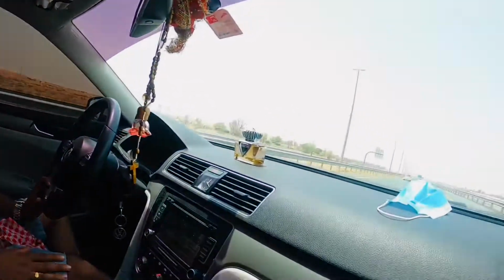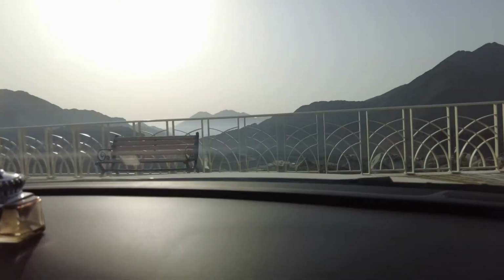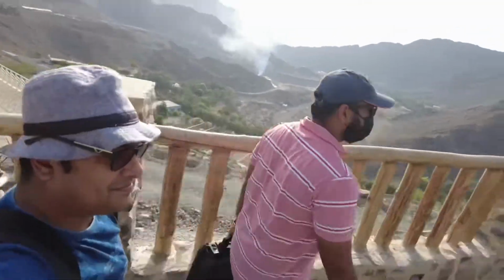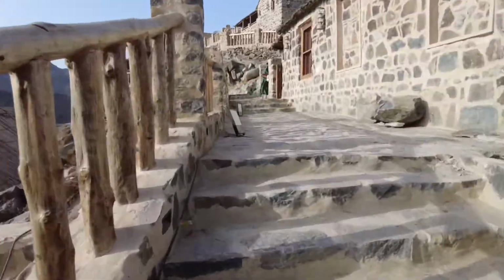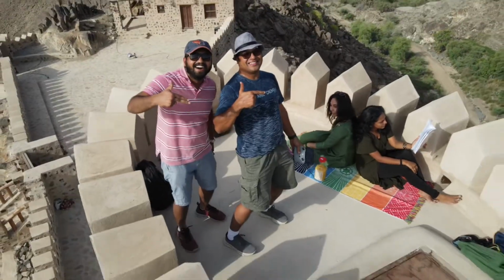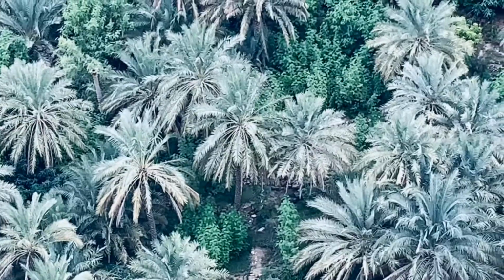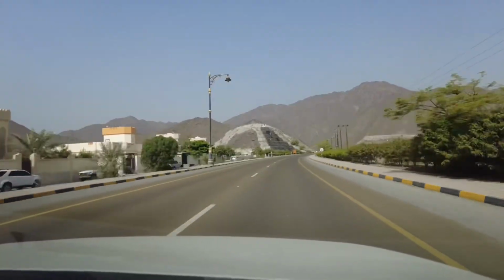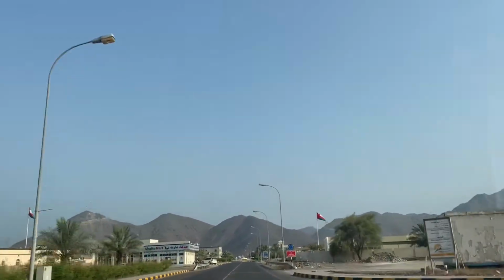A Simple Visit to “Najd Al Maqsar village & Banyan Tree in Madha”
The visit was very adventurous and exiting. Will visit again if I get chance with good company. Follow government rules while visiting this places.

Location to the place is as below.

Madha Street food Location.